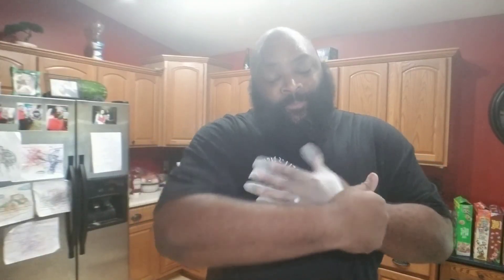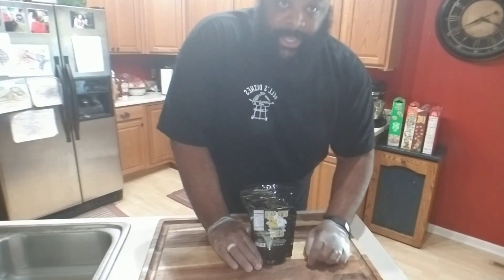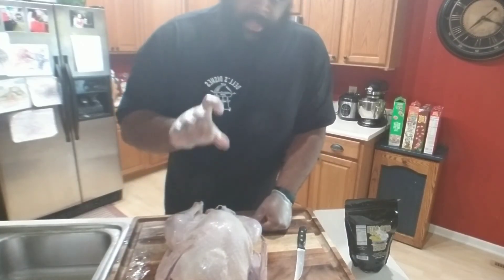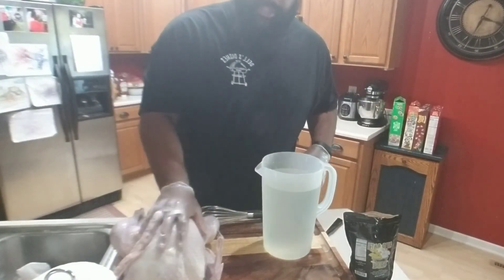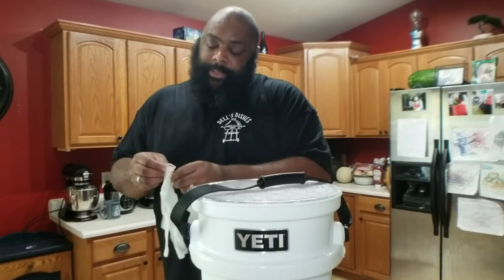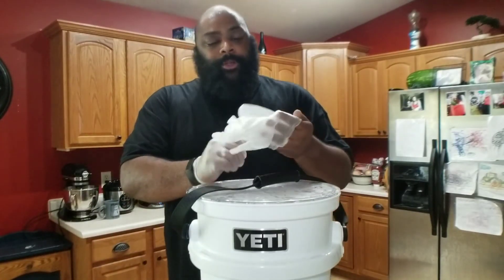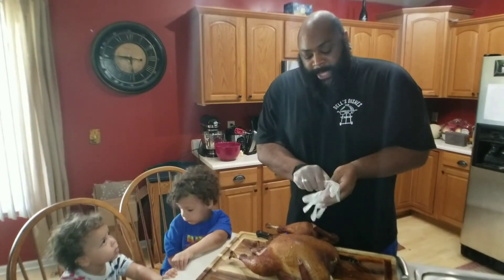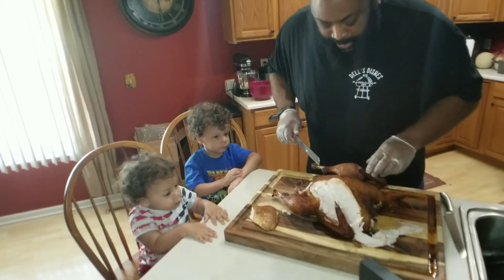How to smoke a Turkey on the Weber Smokey Mountain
How to smoke a whole turkey on the Weber Smokey Mountain. This turkey came out moist and delicious! See more below...

YETI - 5 gallon Loadout

Meat Church - Honey Hog (Pack of 3) You can order just one but this was the link I found.

Meat Church - Bird Bath Brine (couldn't find it on Amazon)

Weber Smoky Mountain